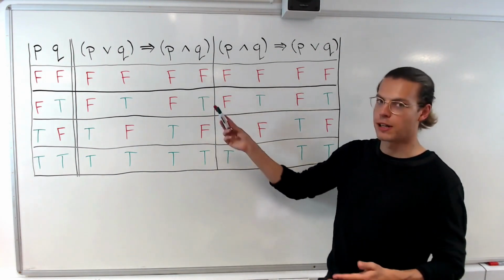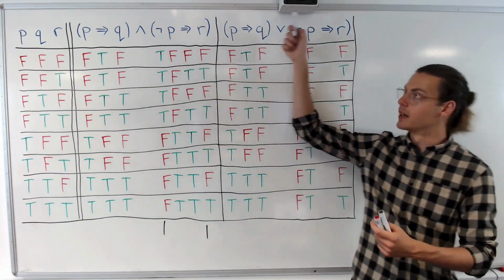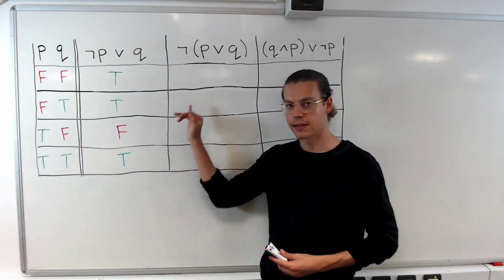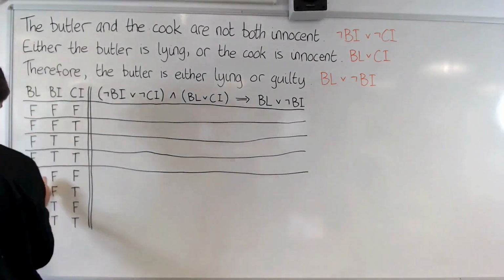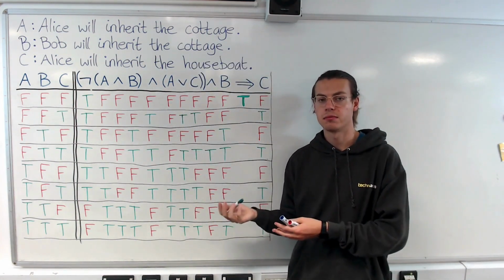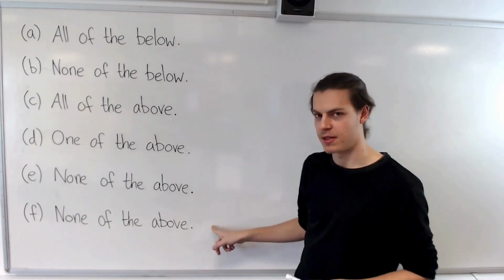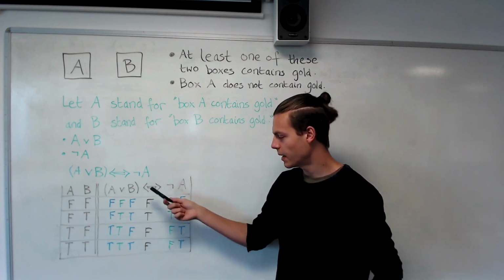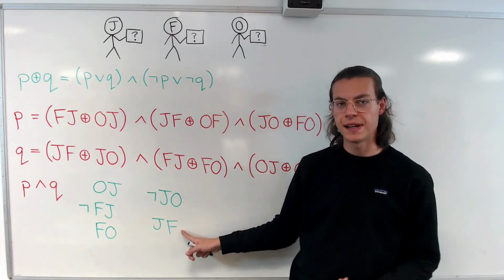[CS-170] Problem Sheet 3 Video Answers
00:00 - Question 1
05:06 - Question 2
10:55 - Question 3
16:58 - Question 4
23:04 - Question 5
26:50 - Question 6
30:08 - Question 7
34:23 - Question 8
39:25 - Question 9
45:32 - Question 10
56:03 - Question 11
1:06:13 - Question 12
1:08:20 - Question 13
1:11:07 - Question 14
1:14:57 - Question 15
1:18:08 - Question 16
1:22:46 - Question 17
1:30:02 - Question 18